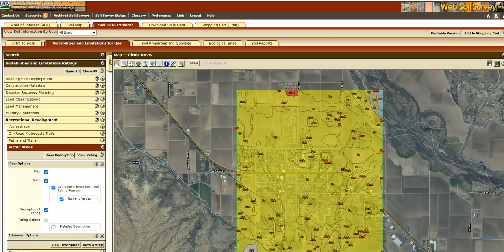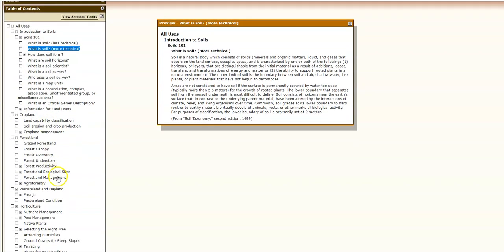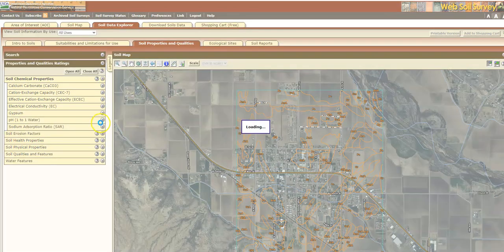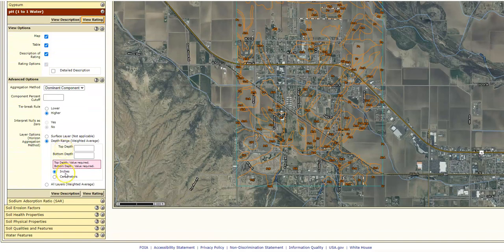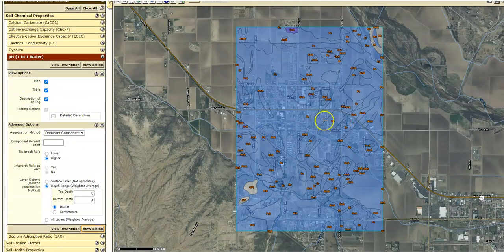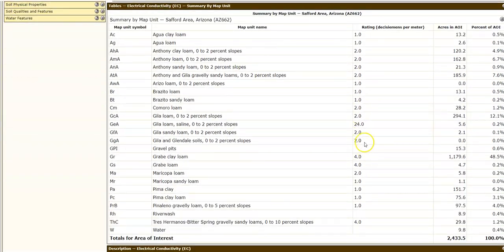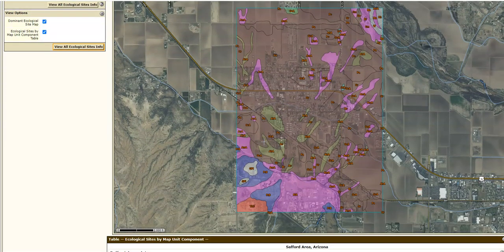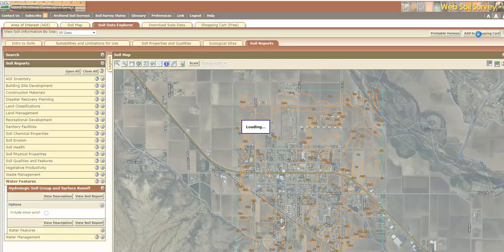Web Soil Survey Soil Data Explorer Part 2